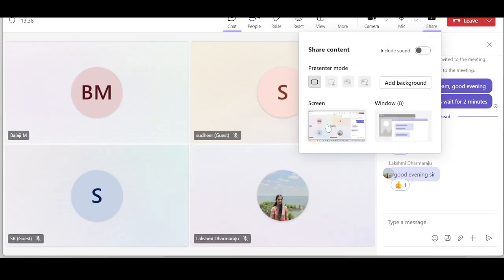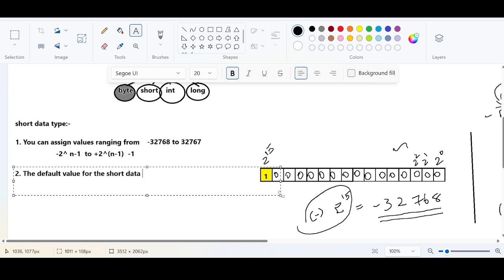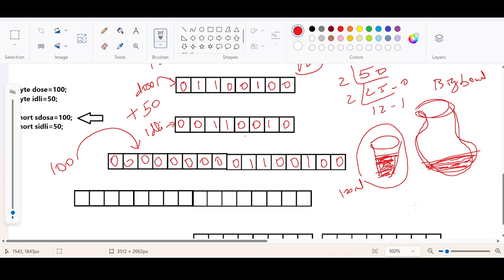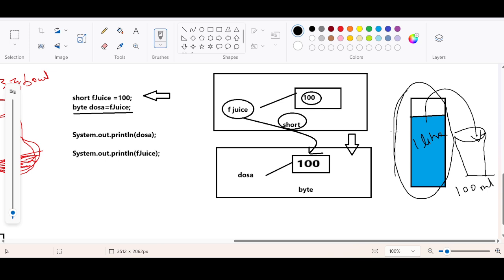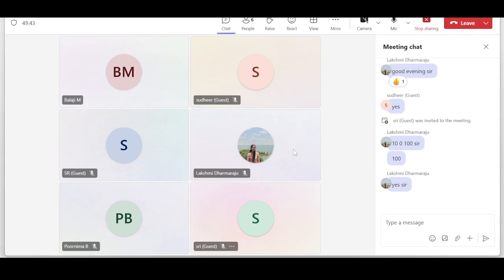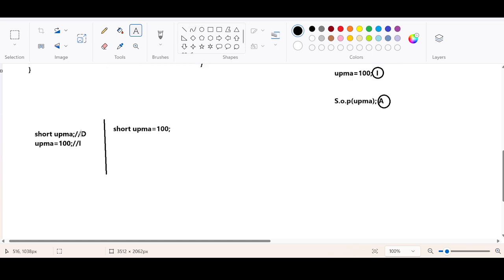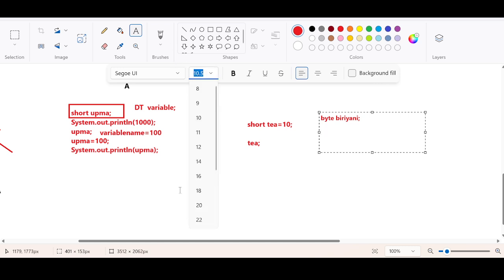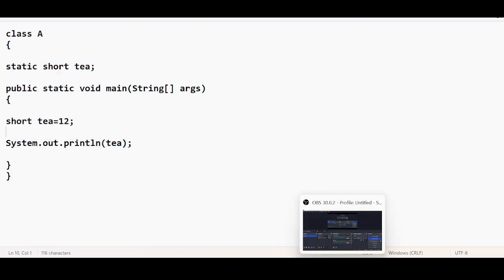Java new Batch - Class 32 -Java Fundamentals - short data type explained in detail